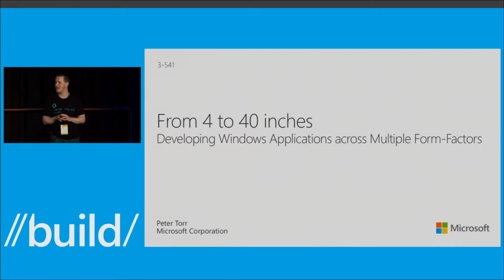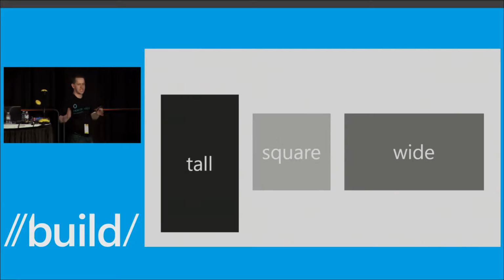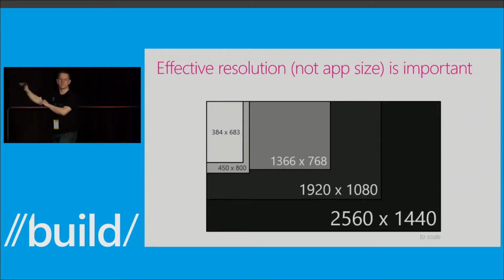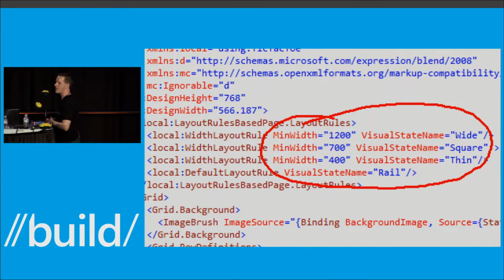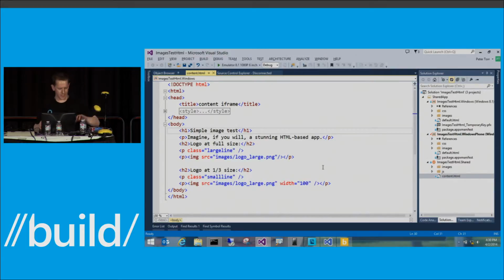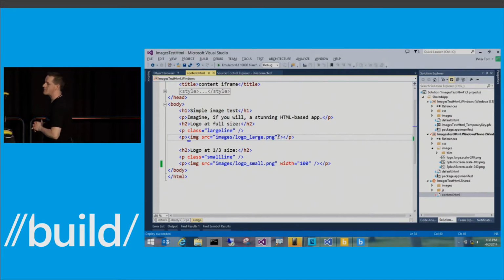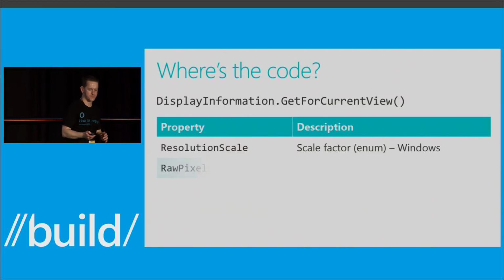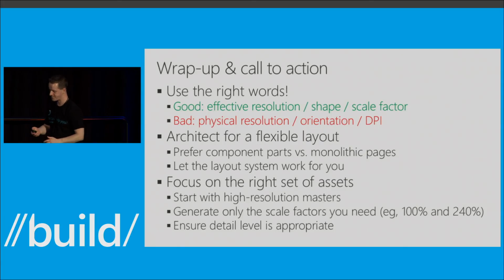Build 2014 From 4 to 40 inches Developing Windows Applications across Multiple Form Factors